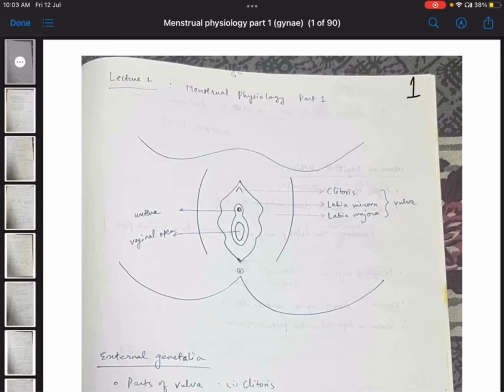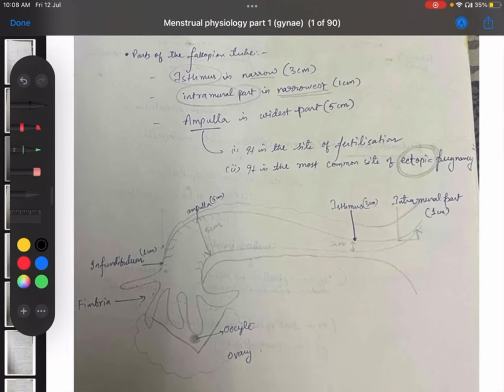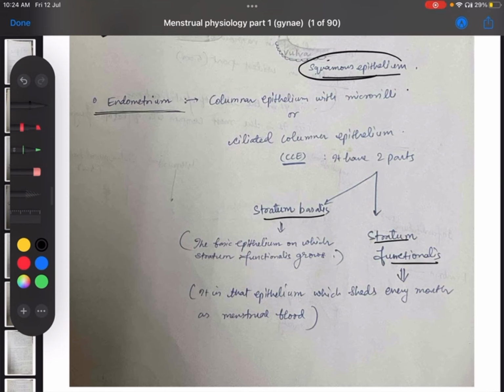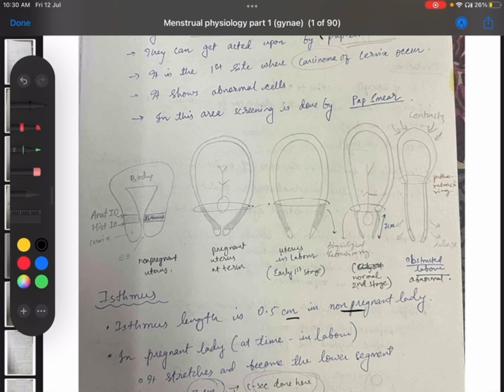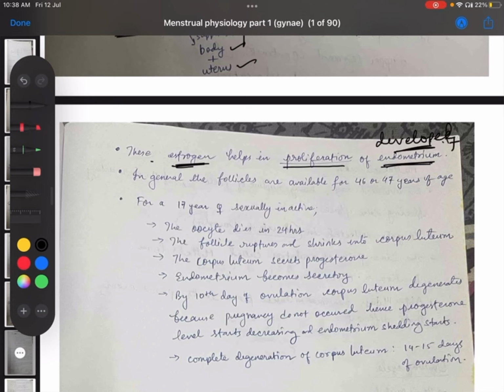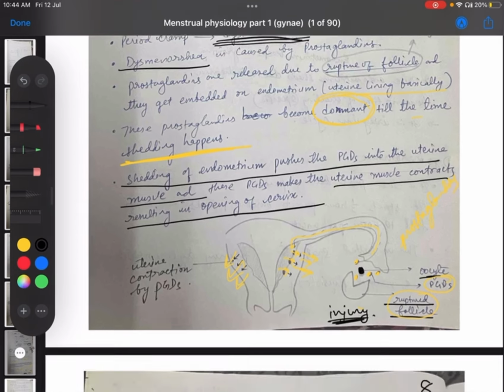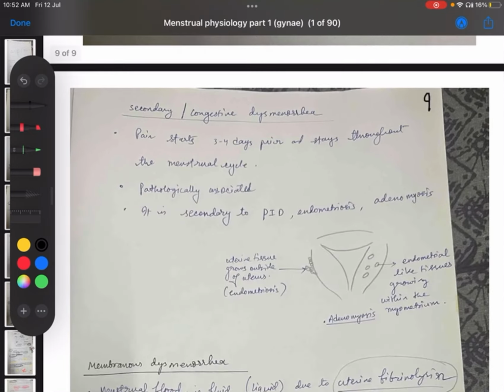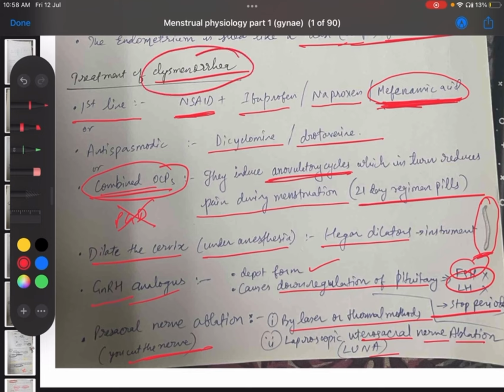Menstrual physiology part1 | Gynaecology | MBBS